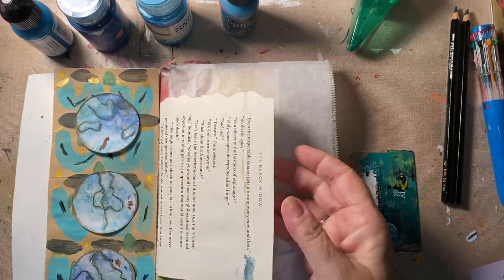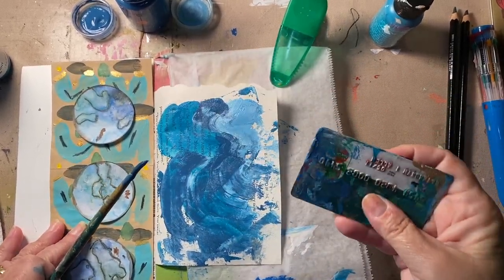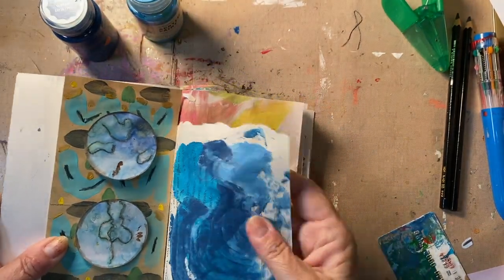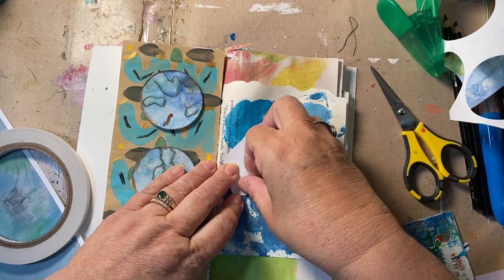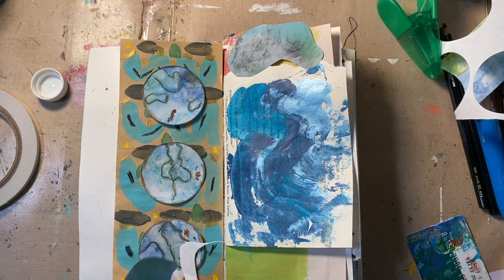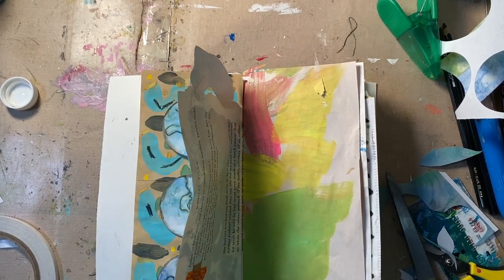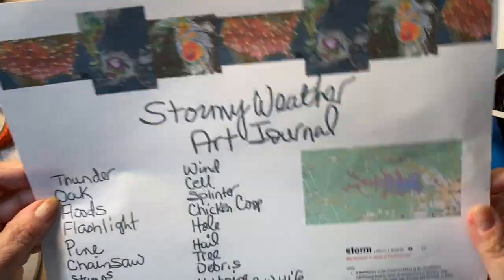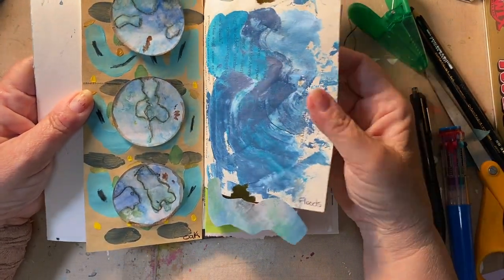Stormy Weather Art Journal, Day 3 (process video)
Welcome!

Floods is the prompt I assigned myself.  I'm purposly not replicating a flood.  I'm really trying to do abstract reflections of each prompt.  I'm really trying to slow down and focus on tiny bits elements of each prompt and portray that somehow on paper.  This is a project for me to focus on next time I hear thunder and I don't have to be nervous stormy weather again!  Beth